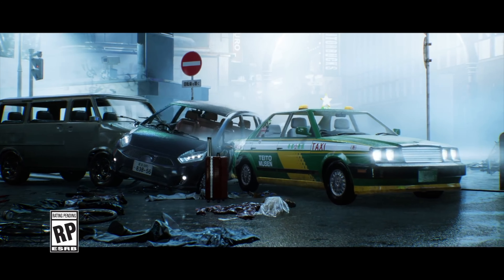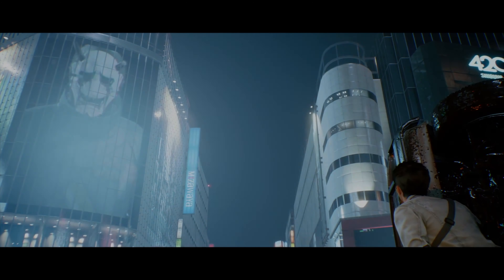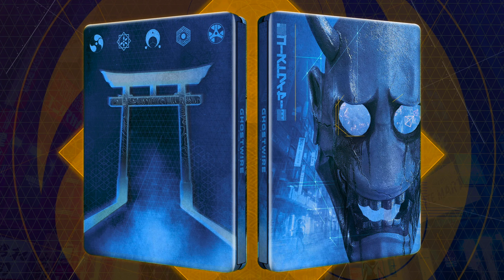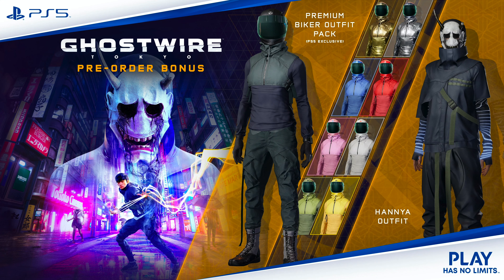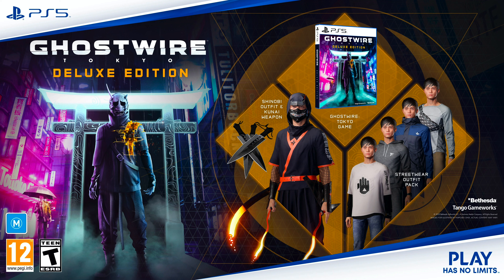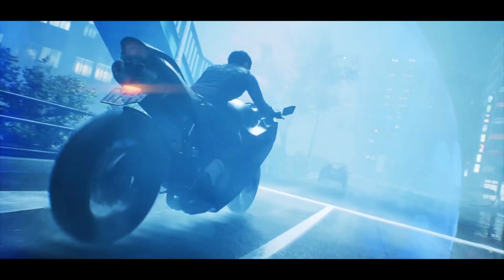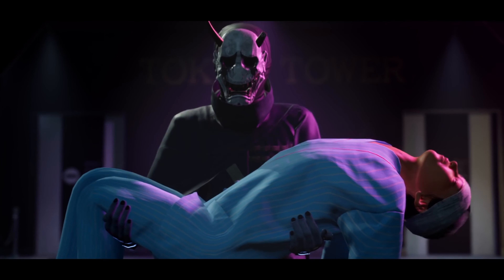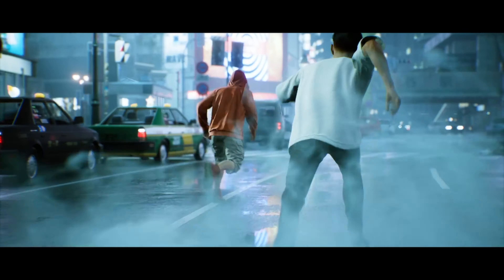Ghostwire: Tokyo Standard Edition VS Deluxe Edition - What edition should I buy?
Ghostwire: Tokyo is a game that many people are excited about. This is a PlayStation 5 and PC exclusive and it looks awesome! It is a first-person action game that takes place in Tokyo where something strange is going down. Most of the people have disappeared and these evil and monstrous spirits have emerged. You are a “spirit detective” who can use mystical like powers to fight off these invaders as you try to figure out what is going on.
Today we are looking at the different versions of Ghostwire: Tokyo that are available so you have a better idea of which one is right for you.